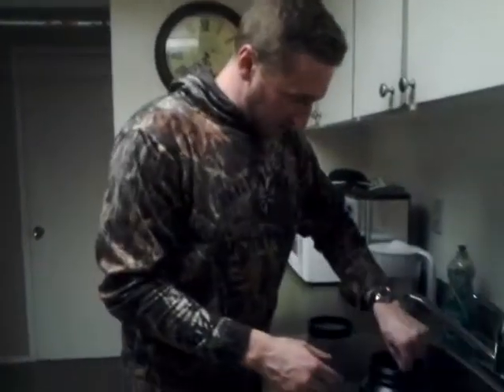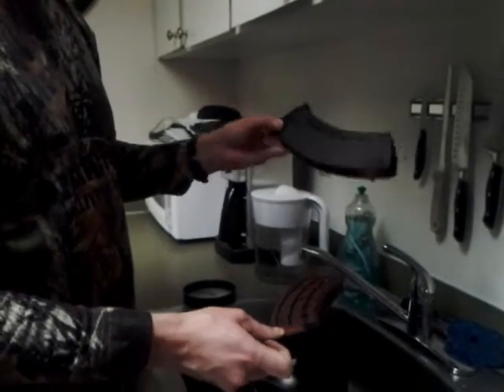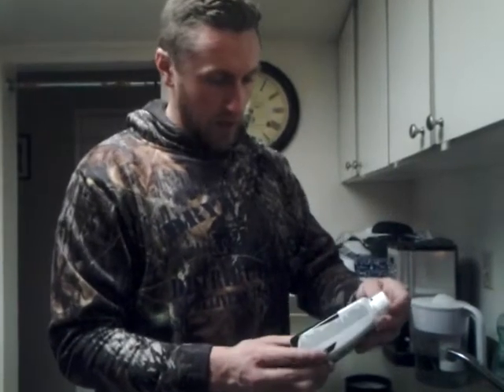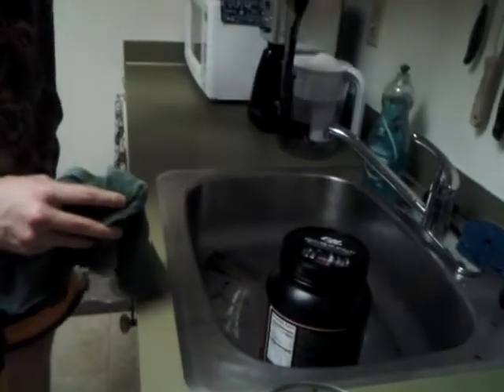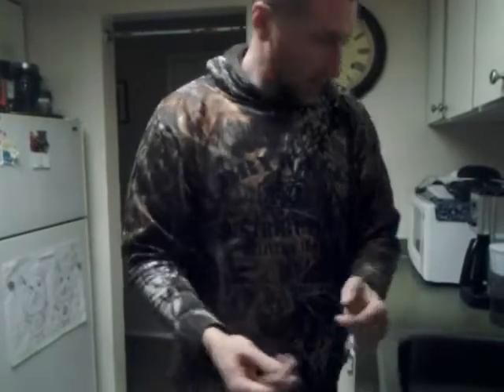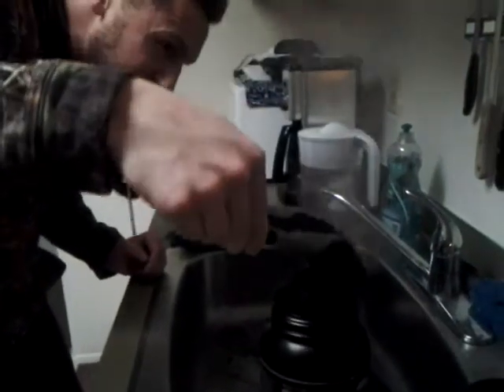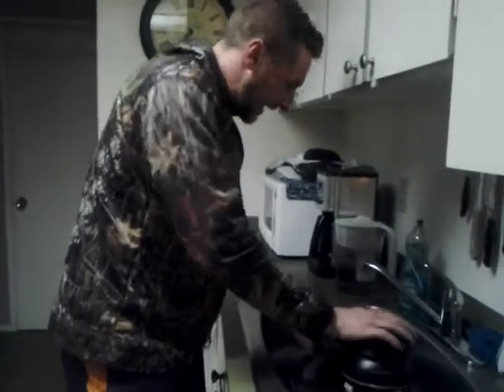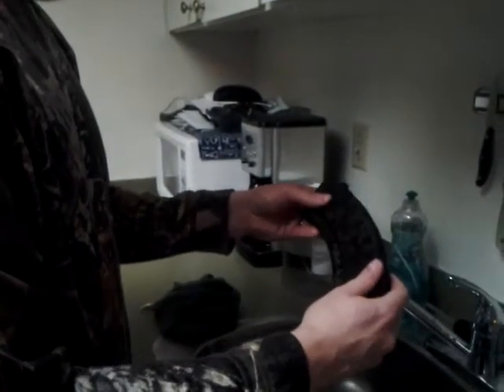AK magazine dye job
AK magazine plum dye job